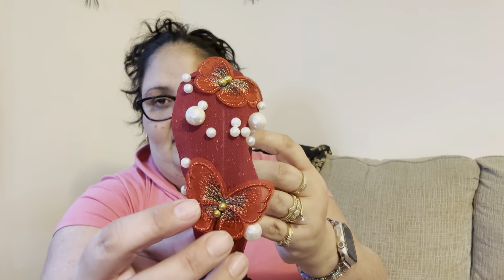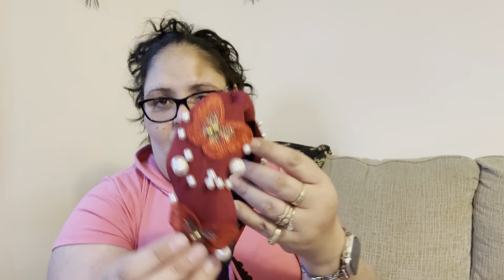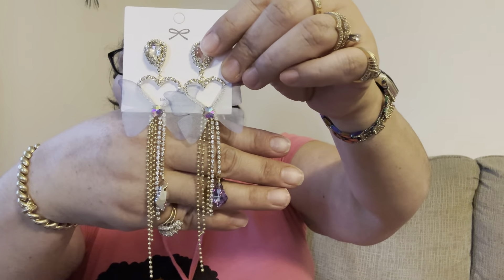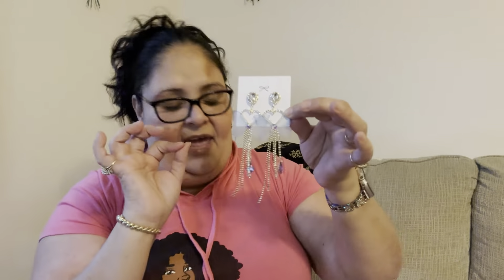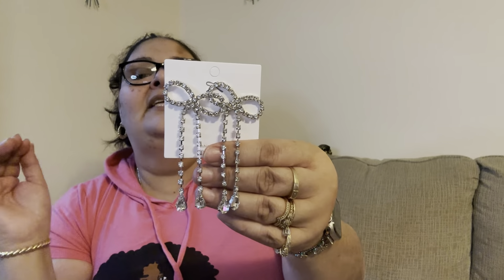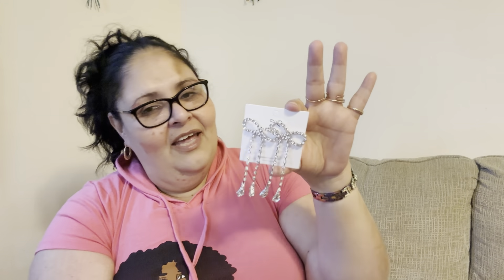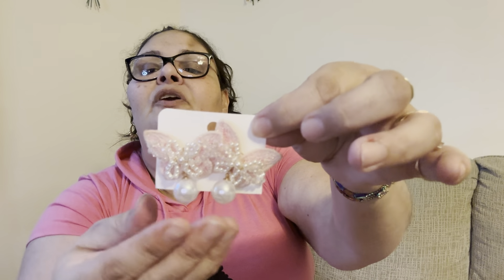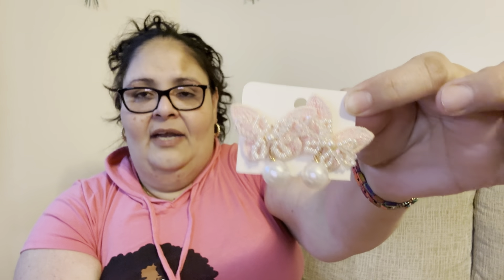Lets In Style Accessories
Hello! I am back with this amazing haul from @letsinstyle where you can find great items to look beautiful in your own way.

Code:
LSPinkCrafty
Validity Period : 2023/7/18 0:00:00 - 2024/1/18 23:59:59